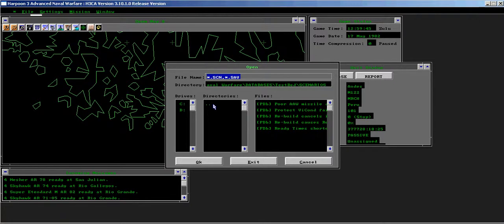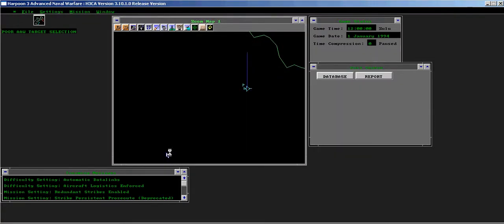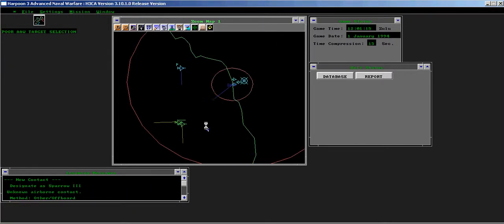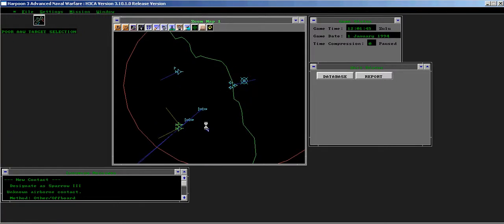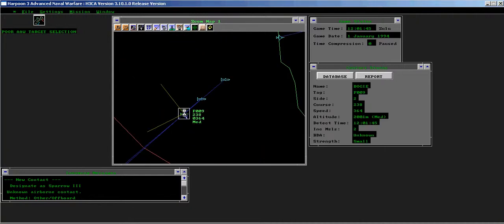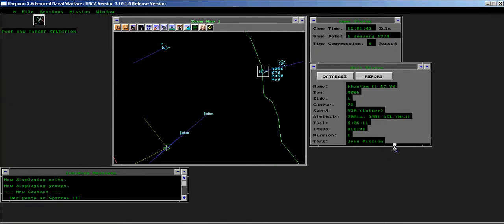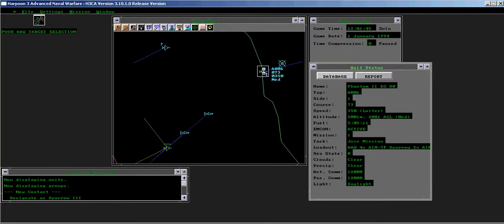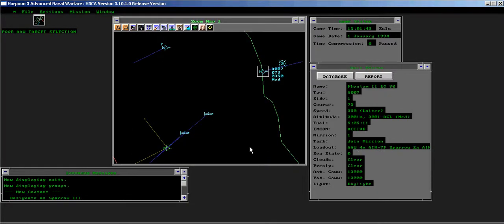[PDb] Poor AAW missile allocation (3.9.4).avi